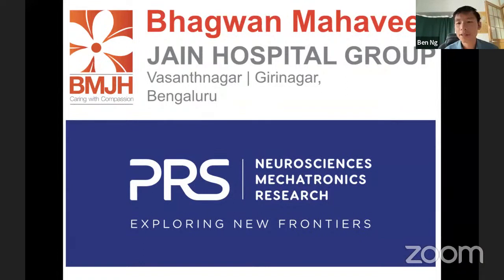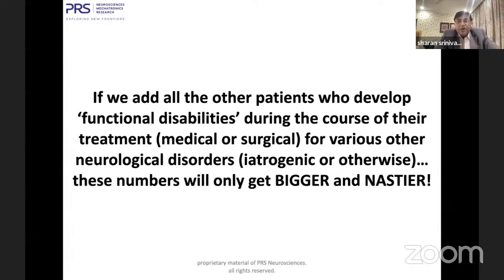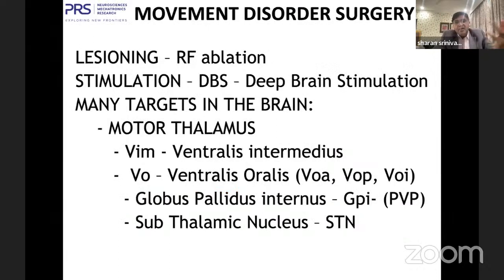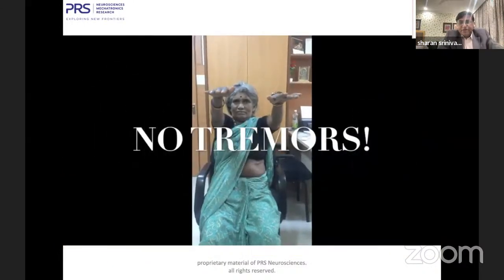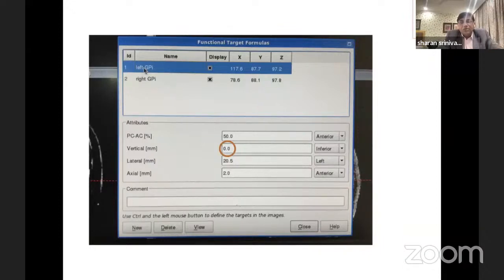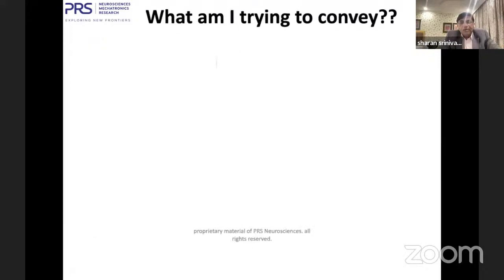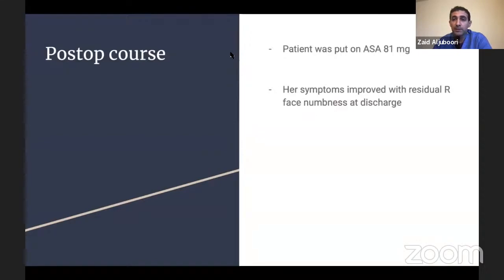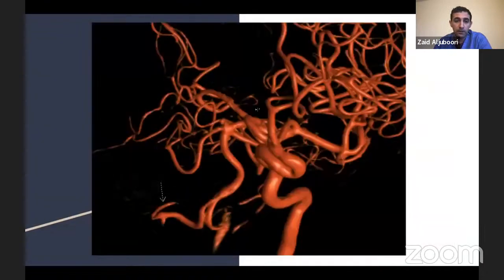ACNS YNS Webinar - Aug 27, 2023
𝑇ℎ𝑖𝑠 𝑣𝑖𝑑𝑒𝑜 𝑐𝑜𝑛𝑡𝑎𝑖𝑛𝑠 𝑙𝑒𝑐𝑡𝑢𝑟𝑒𝑠 𝑓𝑟𝑜𝑚 𝑡ℎ𝑒 𝑌𝑁𝑆 𝑑𝑖𝑣𝑖𝑠𝑖𝑜𝑛 𝑜𝑓 𝑡ℎ𝑒 𝐴𝑠𝑖𝑎𝑛 𝐶𝑜𝑛𝑔𝑟𝑒𝑠𝑠 𝑜𝑓 𝑁𝑒𝑢𝑟𝑜𝑙𝑜𝑔𝑖𝑐𝑎𝑙 𝑆𝑢𝑟𝑔𝑒𝑜𝑛𝑠. 𝑇ℎ𝑒𝑟𝑒 𝑎𝑟𝑒 4 𝑙𝑒𝑐𝑡𝑢𝑟𝑒𝑠 𝑖𝑛 𝑡ℎ𝑖𝑠 𝑣𝑖𝑑𝑒𝑜
1.𝑷𝒓𝒐𝒇.𝑺𝒉𝒂𝒓𝒂𝒏 𝑺𝒓𝒊𝒏𝒊𝒗𝒂𝒔𝒂𝒏 - 𝑭𝒖𝒏𝒄𝒕𝒊𝒐𝒏𝒂𝒍 𝑵𝒆𝒖𝒓𝒐𝒔𝒄𝒊𝒆𝒏𝒄𝒆 𝒊𝒔 𝒕𝒉𝒆 𝑭𝒖𝒕𝒖𝒓𝒆
2. 𝑰𝒏𝒕𝒓𝒆𝒔𝒕𝒊𝒏𝒈 𝑪𝒆𝒓𝒆𝒃𝒓𝒐𝒗𝒂𝒔𝒄𝒖𝒍𝒂𝒓 𝑪𝒂𝒔𝒆𝒔 - 𝑷𝒓𝒐𝒇.𝒁𝒂𝒊𝒅 𝑨𝒍𝒋𝒖𝒃𝒐𝒐𝒓𝒊
3.𝑨𝒏𝒂𝒕𝒐𝒎𝒊𝒄𝒂𝒍 𝑪𝒐𝒏𝒔𝒊𝒅𝒆𝒓𝒂𝒕𝒊𝒐𝒏 𝒇𝒐𝒓 𝑹𝒆𝒕𝒓𝒐𝒔𝒊𝒈𝒎𝒐𝒊𝒅 𝑨𝒑𝒑𝒓𝒂𝒐𝒄𝒉 𝒂𝒏𝒅 𝒊𝒕𝒔 𝑨𝒅𝒗𝒂𝒏𝒄𝒆𝒅 𝑴𝒆𝒕𝒉𝒐𝒅𝒔 - 𝑷𝒓𝒐𝒇.𝑲𝒆𝒏 𝑴𝒂𝒕𝒔𝒖𝒔𝒉𝒊𝒎𝒂
4. 𝑯𝒐𝒘 𝑰 𝑷𝒆𝒓𝒇𝒐𝒓𝒎 𝑺𝒖𝒓𝒈𝒆𝒓𝒚 𝒐𝒇 𝑪𝒂𝒗𝒆𝒓𝒏𝒐𝒖𝒔 𝑺𝒊𝒏𝒖𝒔 - 𝑷𝒓𝒐𝒇.𝑻𝒂𝒌𝒂𝒔𝒉𝒊 𝑺𝒖𝒈𝒂𝒘𝒂𝒓𝒂.
𝑇ℎ𝑒 𝑤𝑒𝑏𝑖𝑛𝑎𝑟 𝑤𝑎𝑠 𝑐ℎ𝑎𝑖𝑟𝑒𝑑 𝑏𝑦  𝑷𝒓𝒐𝒇. 𝑸𝒊𝒏𝒈 𝑳𝒂𝒏
𝑷𝒓𝒐𝒇.𝑶𝒍𝒆𝒌𝒔𝒂𝒏𝒅𝒓 𝑽𝒐𝒛𝒏𝒚𝒂𝒌 𝒂𝒏𝒅 𝑷𝒓𝒐𝒇.𝑨𝒉𝒎𝒂𝒅 𝑭𝒂𝒘𝒂𝒅 𝑷𝒊𝒓𝒛𝒂𝒅 𝑤𝑖𝑙𝑙 𝑏𝑒 𝑗𝑜𝑖𝑛𝑒𝒅  𝑢𝑠 𝑎𝑠 𝐷𝑖𝑠𝑐𝑢𝑠𝑠𝑎𝑛𝑡𝑠